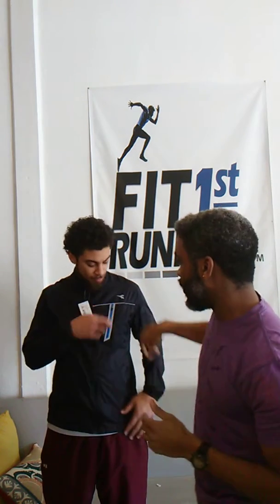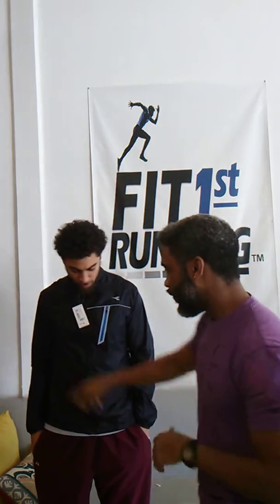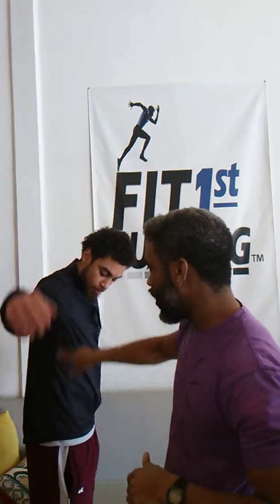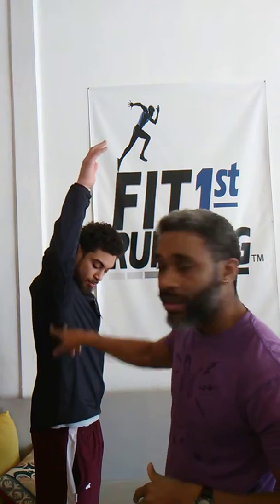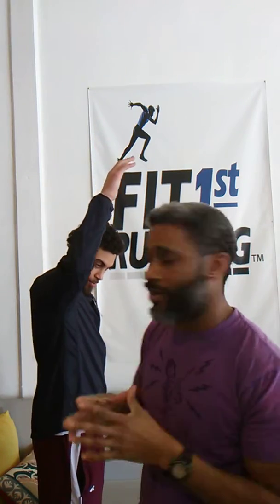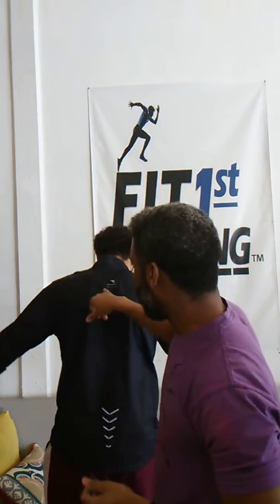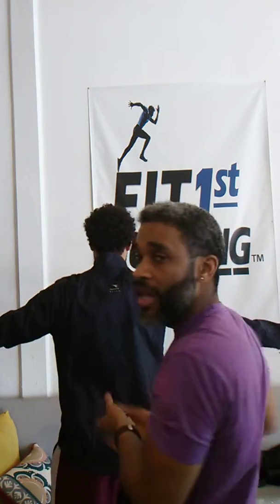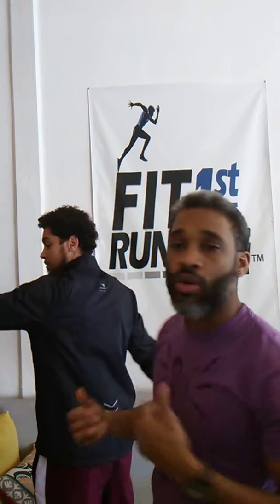Diadora Wind Jacket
Product description from The Shoe Guy Fit 1st Running